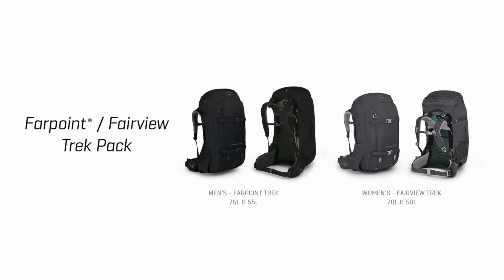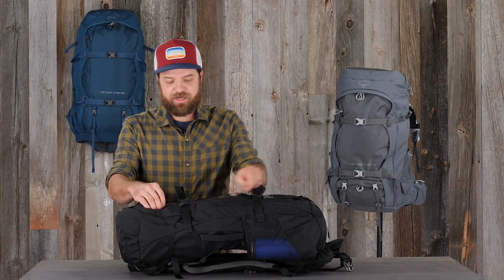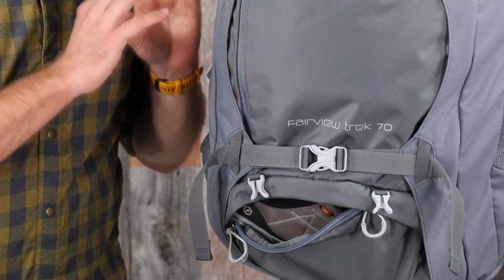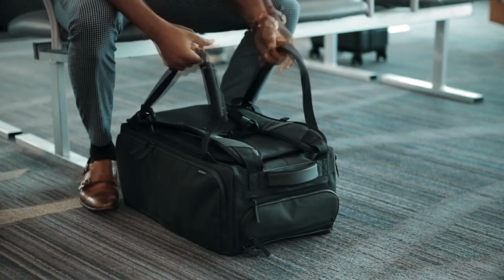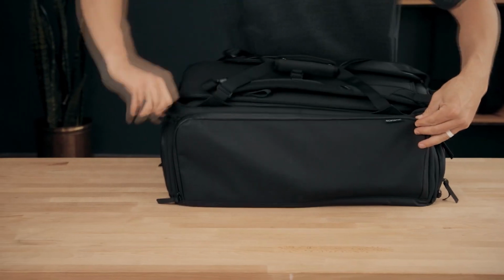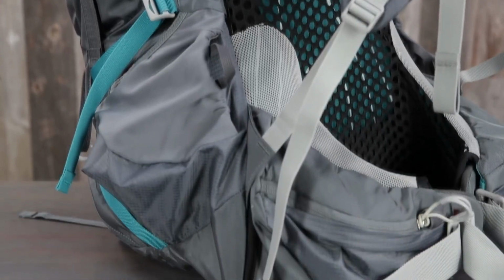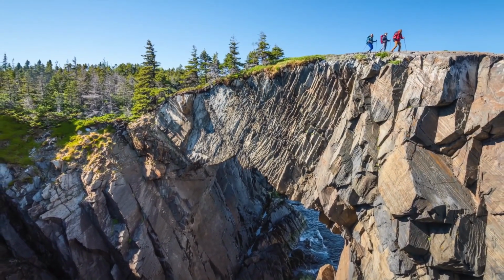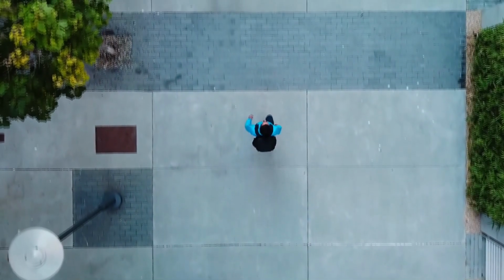Top 5 BEST Travel Backpacks of [2021]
➜ Links to the Best Travel Backpacks 2021 we listed in this video:

►US Links◄
➜ 5. Thule Subterra Backpack 34L
➜ 4. Osprey Farpoint Trek 55
➜ 3. NOMATIC 40L Travel Bag
➜ 2. Osprey Atmos AG 65
➜ 1. Peak Design Travel Line Backpack 45L

We have just laid out the top 5 best travel backpacks 2021. In 5th place is the Thule Subterra Backpack 34L, our pick for the best adventure travel backpack. In 4th place is the Osprey Farpoint Trek 55, our pick for the best budget travel backpack. In 3rd place is the NOMATIC 40L Travel Bag, our pick for the best value travel backpack. In 2nd place is the Osprey Atmos AG 65, our pick for the best business travel backpack. In 1st place is the Peak Design Travel Line Backpack 45L, our pick for the best overall travel backpack.